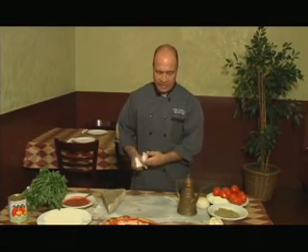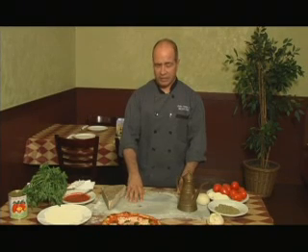The Pizza Hall of Fame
Pizza is edible history.  It has artifacts to prove it.